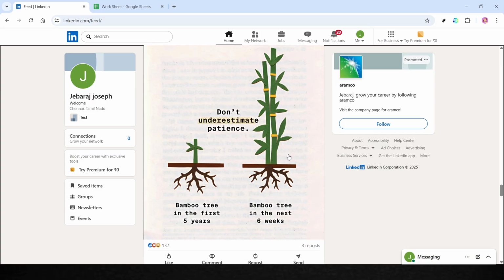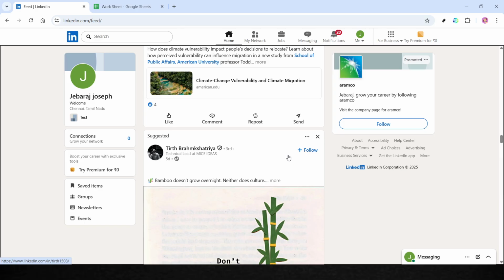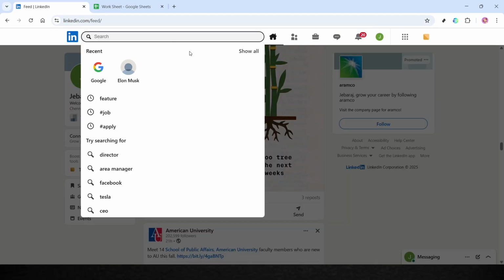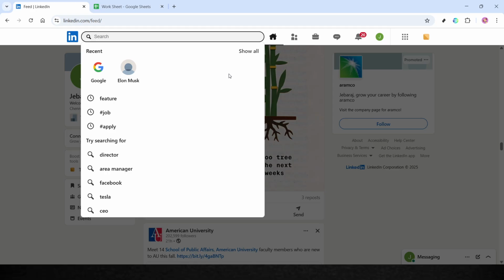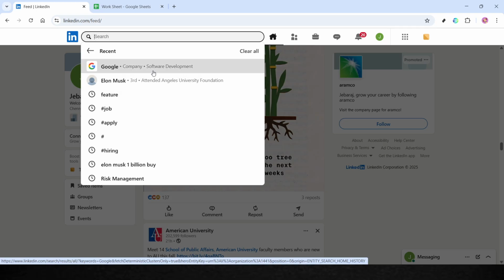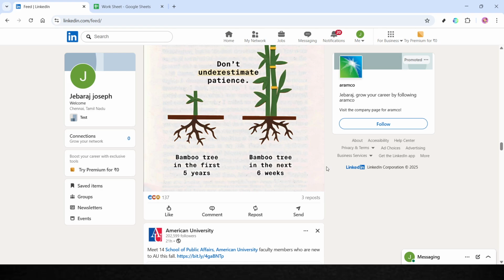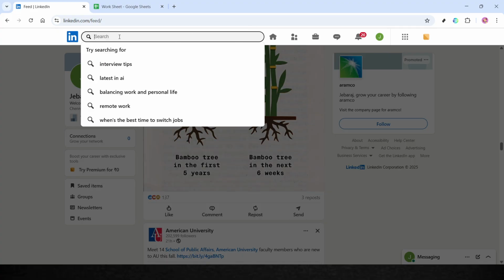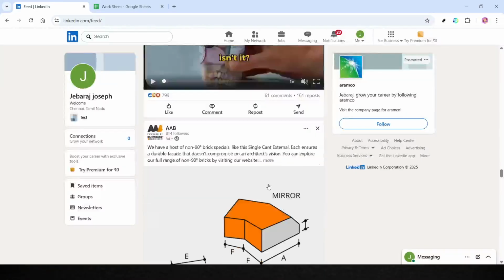LinkedIn - How to View Search History 2025 (Step By Step)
Learn LinkedIn - How to View Search History 2025 (Step By Step)